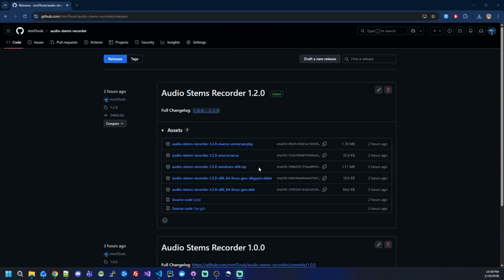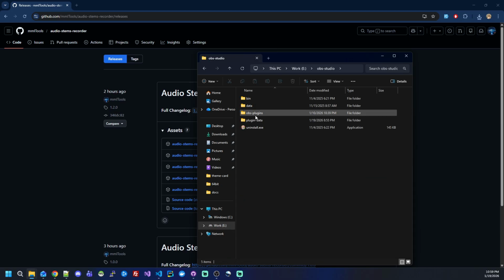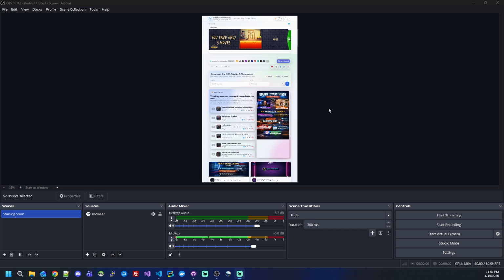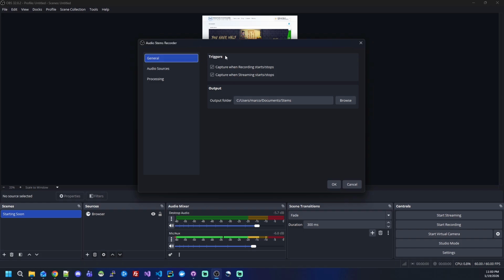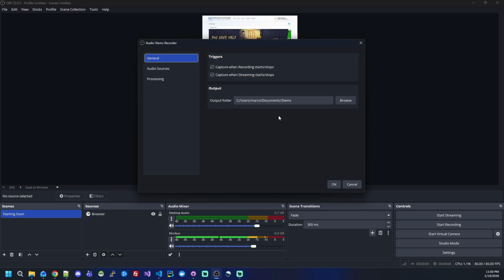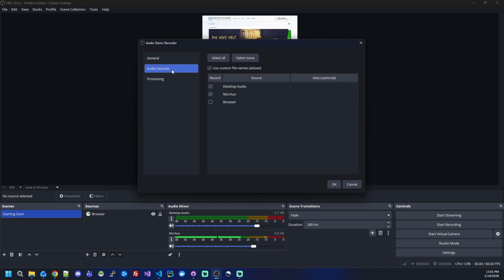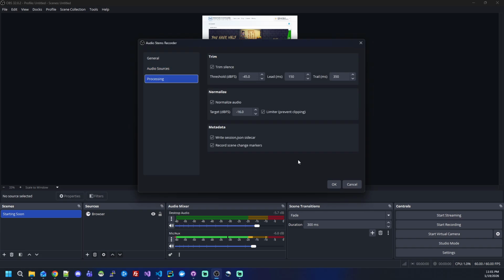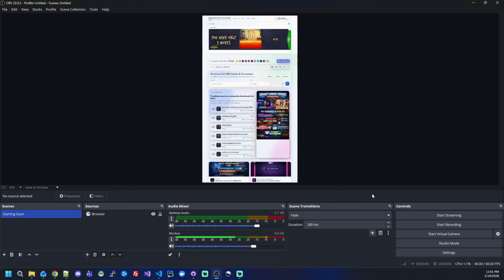Save Separate Audio Stems from your Recordings in OBS Studio using this Plugin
Stop wasting time on post-processing with this new OBS Studio plugin. Automatically prepare your footage for YouTube Shorts and Reels.

If you use OBS Studio for content creation, you know that editing vertical video after recording can be a tedious process. This OBS Studio plugin simplifies your workflow by handling the conversion steps for you. It is designed for creators who want to spend less time editing and more time recording.

By integrating this tool, you can streamline your OBS video editing setup significantly. This tutorial covers the installation process and demonstrates how to use the plugin to prepare your content for YouTube Shorts or Instagram Reels quickly. You will see exactly how to save hours of manual work every week.

00:02 - Why you need separate audio stems for Reels & Shorts
00:38 - Downloading the OBS Audio Stems Recorder
01:07 - How to Install the Plugin (Windows 64-bit)
01:47 - Configuration: Stream vs. Record Triggers
02:20 - Choosing your Output Folder & Security Tips
02:50 - Mapping Audio Sources & Setting Aliases
03:40 - Real-World Test: Finding your saved .WAV files